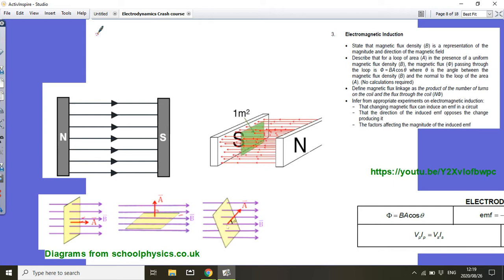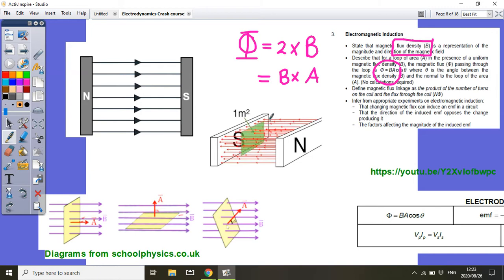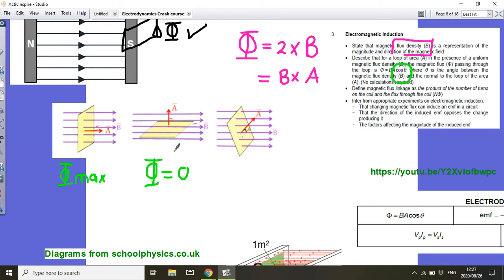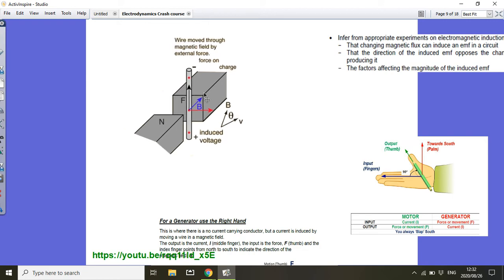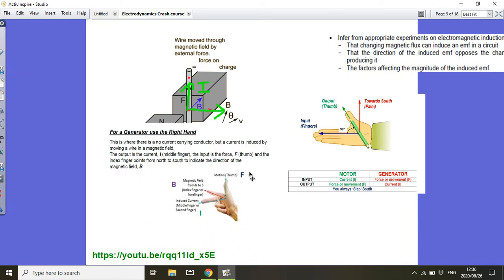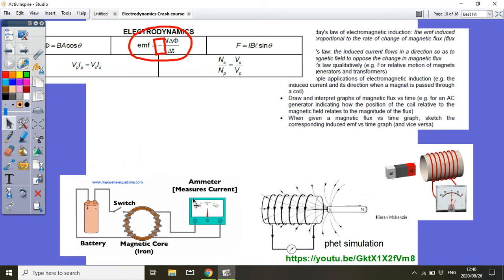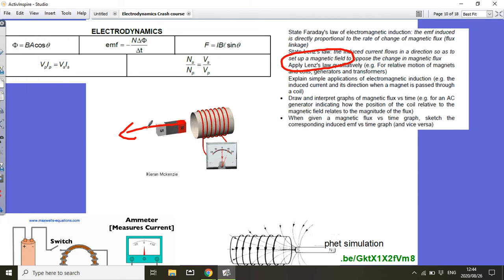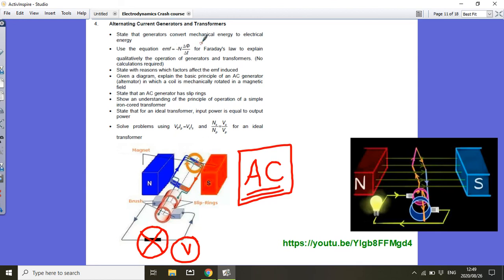Electromagnetic Induction Revision - electrodynamics crashcourse 2